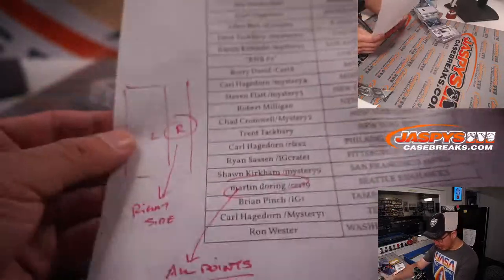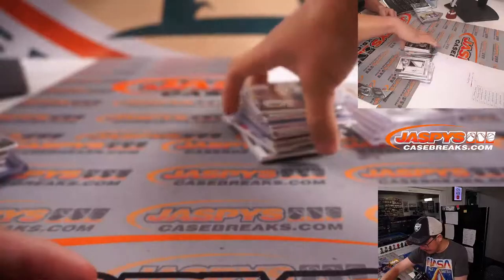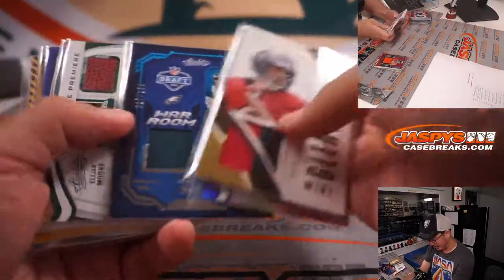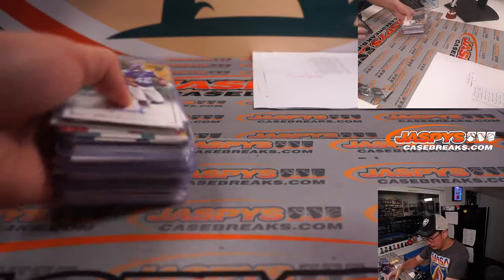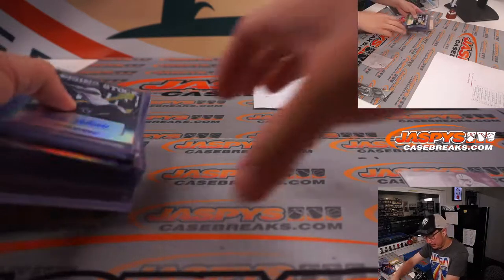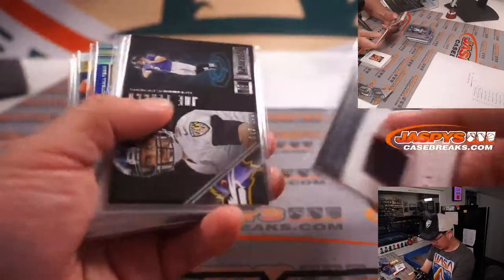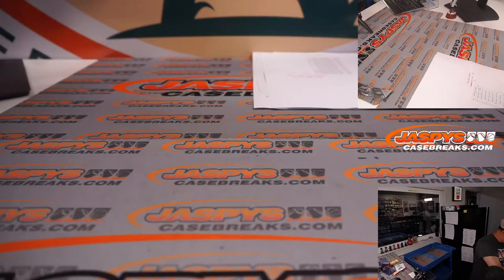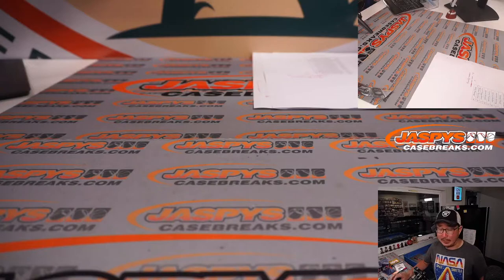RECAP! ~ Th, 04.28.22 ~ JASPY'S 62-BOX NFL DRAFT FOOTBALL MIXER *RT*